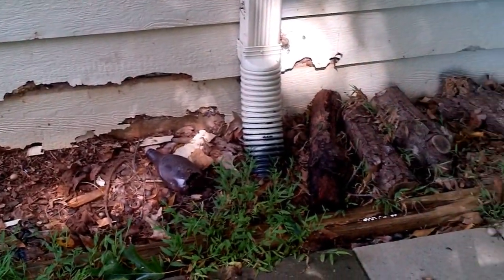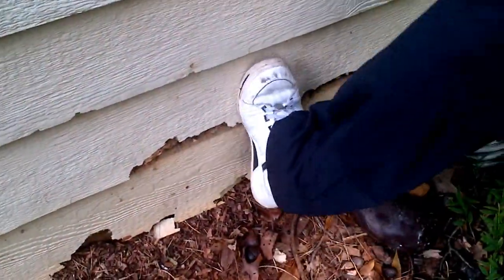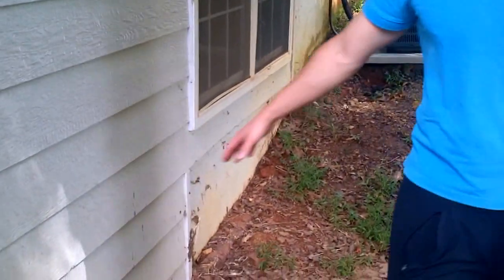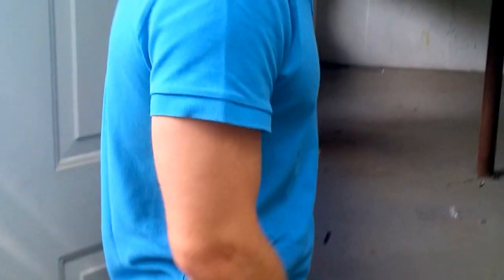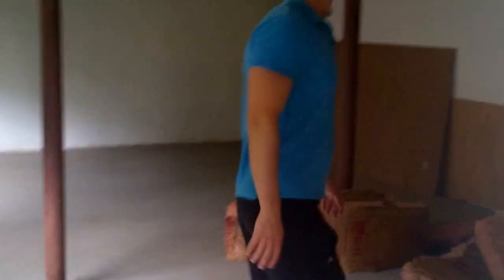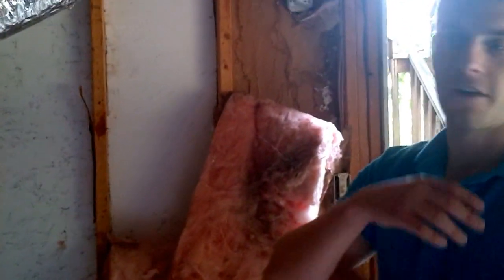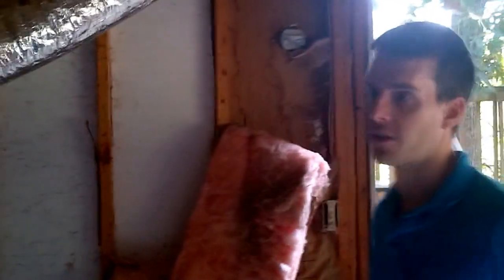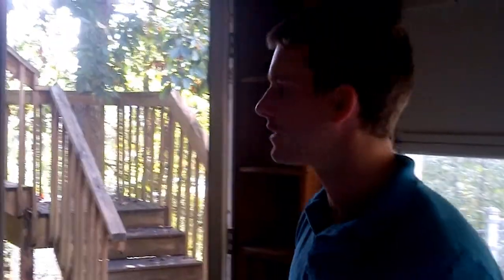What does Termite damage look like?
Worried about termites and what to look for when inspecting your home for termite damage.